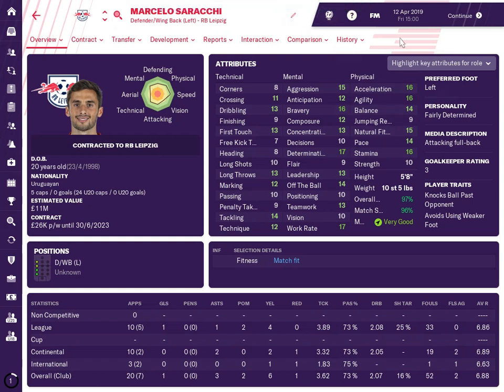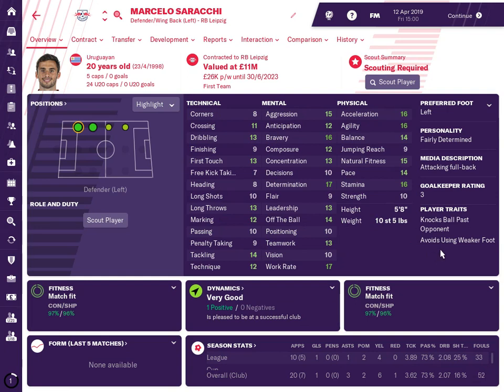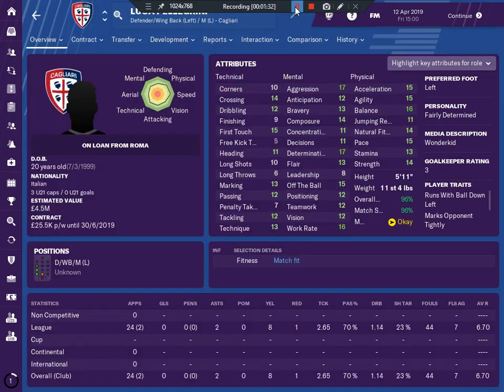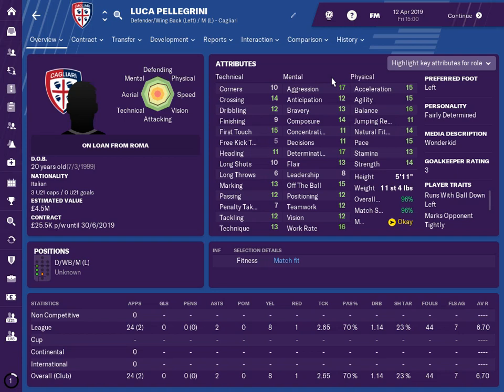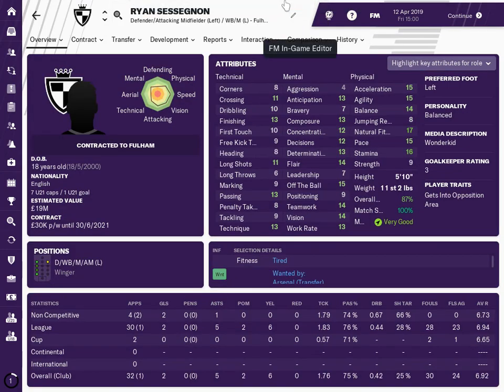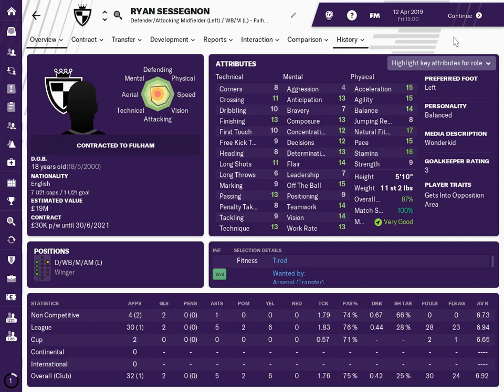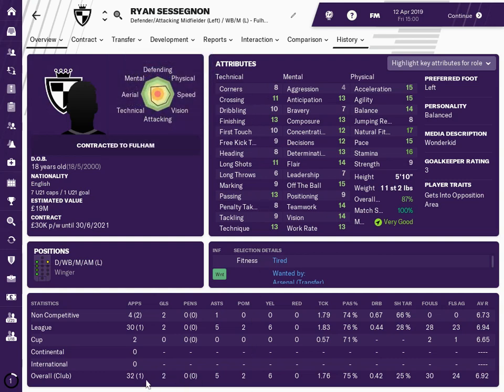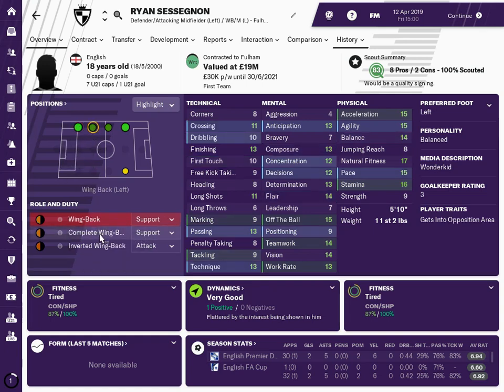3 Best Wonderkid Left Back In Football Manager FM19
In this Wonderkid series we're going to be looking at the best young left back / left wing backs to sign in Football Manager 2019.
Football Manager FM19 has some amazing wonderkids available for to build a team for your team to get better over the seasons.
This episode we're covering left back / left wing backs, let me know your thoughts ?
Do you have any suggestions that we should all look at in the left back position, let us know.

Football Manager 2019 Wonderkid left back